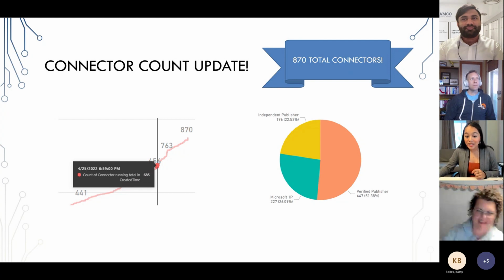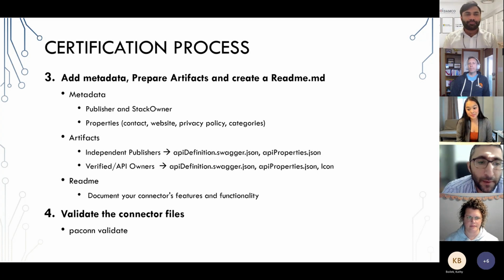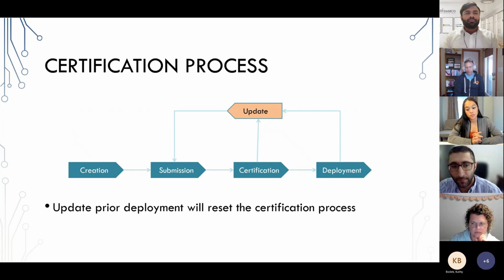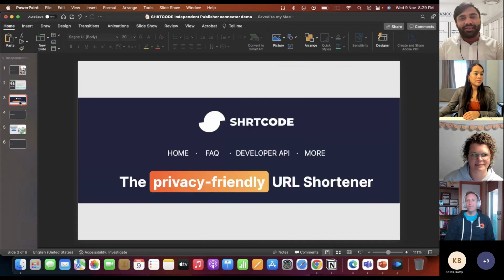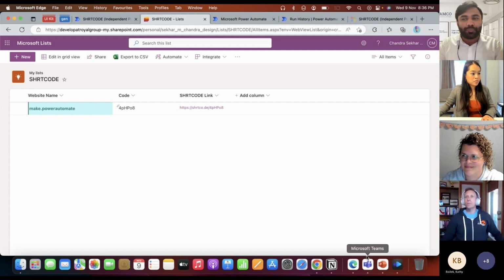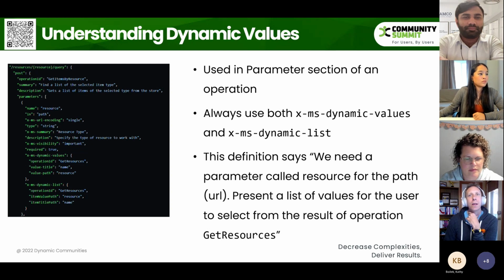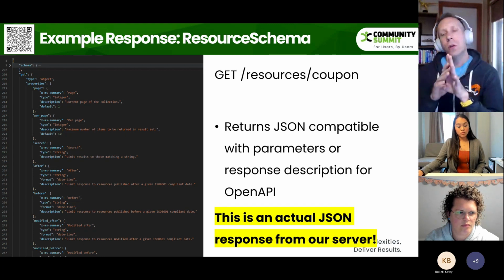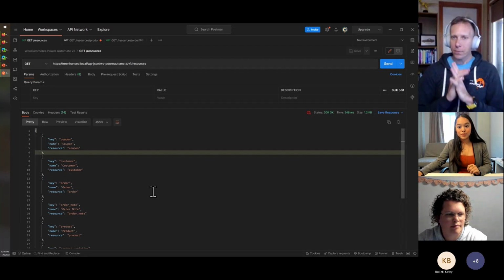Power Platform Integrations / Connectors LABs Call - 9th of November, 2022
Power Platform Integrations / Connectors LABs Call delivered on November 9.

Hosted by Jocelyn Panchal (Microsoft) - @JocelynP_PM,

Agenda:
0:00 - Intro and Connector Count Update
4:16 - Connector Certification Process - Amjed Ayoub (Microsoft)
24:40 - SHRTCODE Independent Publisher Connector Demo - Chandra Sekhar Malla | @ChandraSMalla
34:40 - WooCommerce Connector Demo - Nick Hance | @NHance

Want to join the next LABs Call? Fill out this form